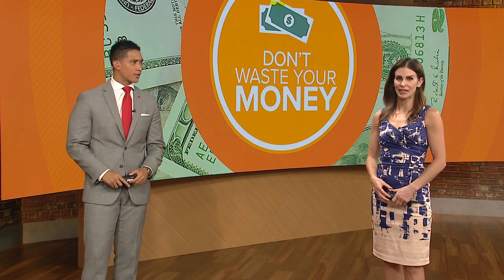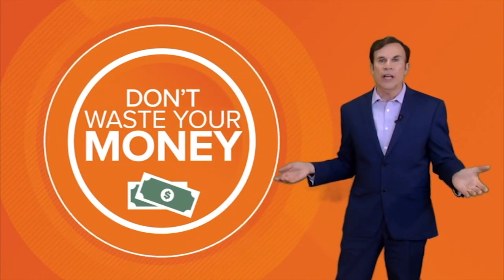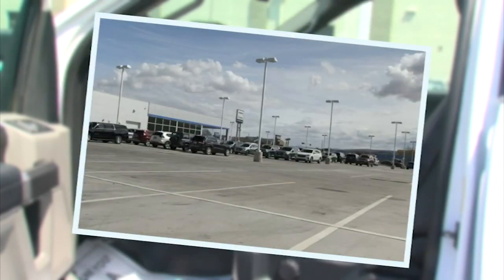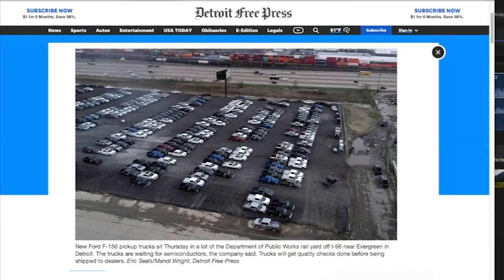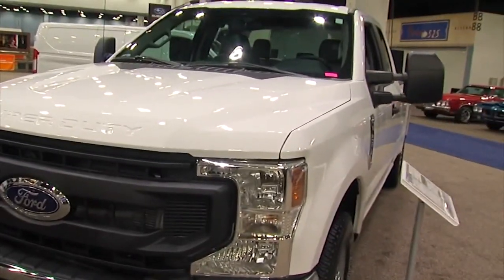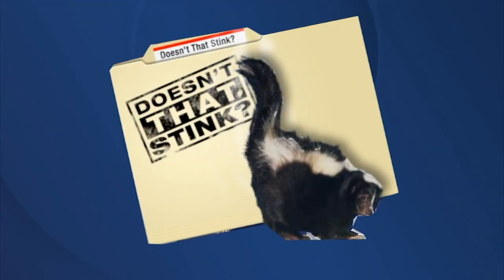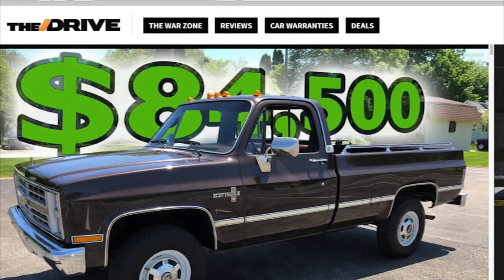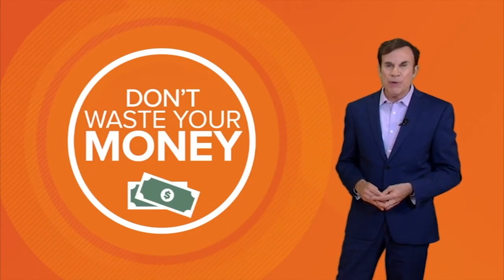Ford F-150 trucks crowd Kentucky Speedway as company faces microchip shortage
Thousands of Ford F-150 pickup trucks are parked at Kentucky Speedy, and another location in Detroit, as the company battles a microchip shortage.